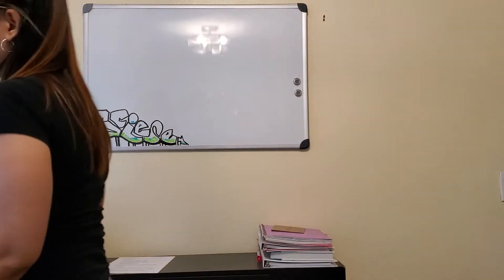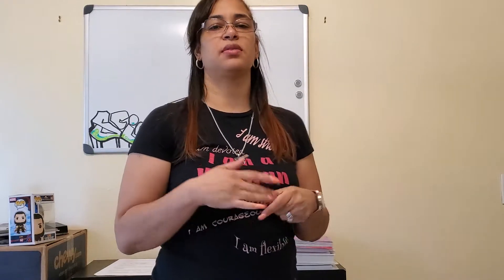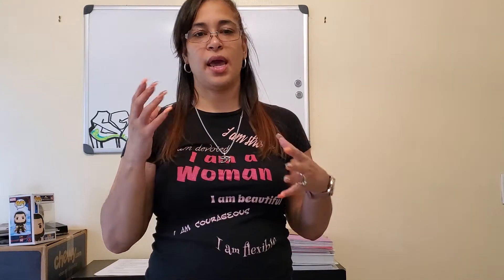Review for Midpoint Test Unit A